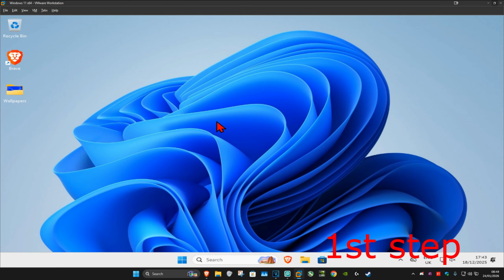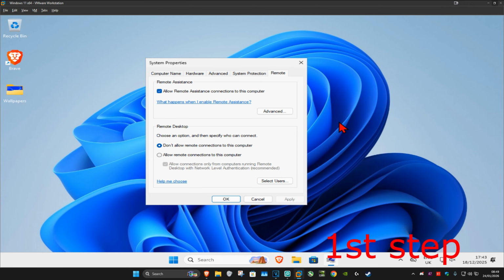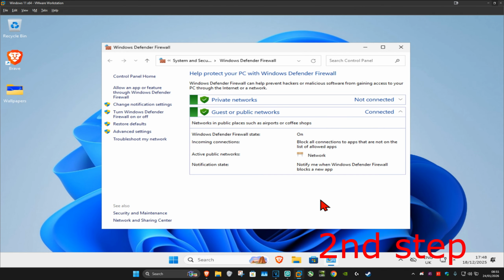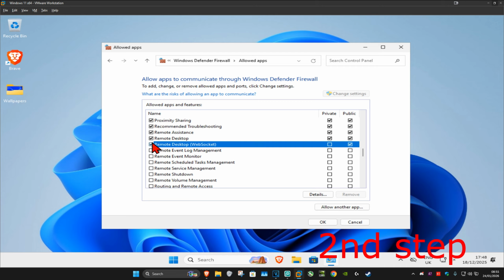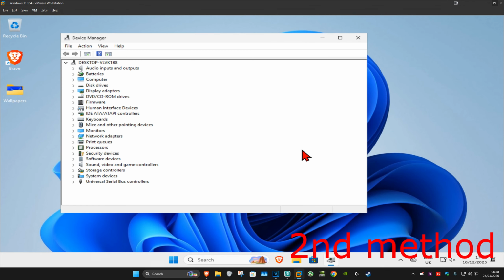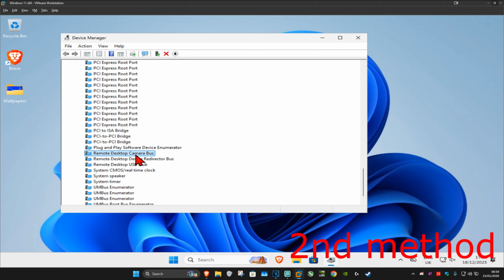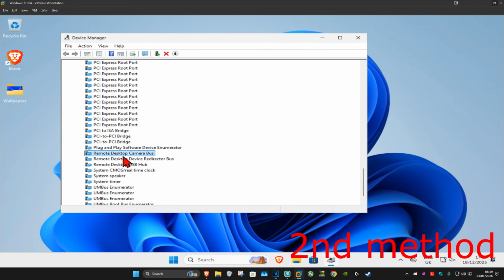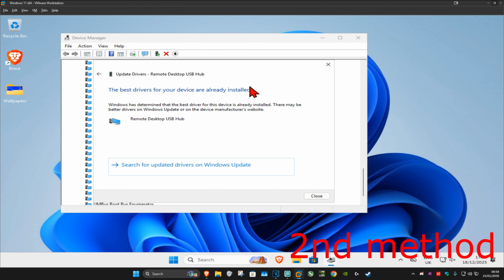How To Fix Remote Desktop Error Code 0x204 in Windows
In this tutorial, I’ll show you how to fix Windows Error Code 0x204. This issue usually occurs when using Remote Desktop or other network applications due to incorrect settings, firewall restrictions, or network connectivity problems.

Issues addressed in this tutorial:
error code 0x204 windows 11 fix
remote desktop not connecting windows 10 repair
firewall blocking remote connections solution
network or permission issues causing error 0x204
windows pc troubleshoot remote desktop 0x204